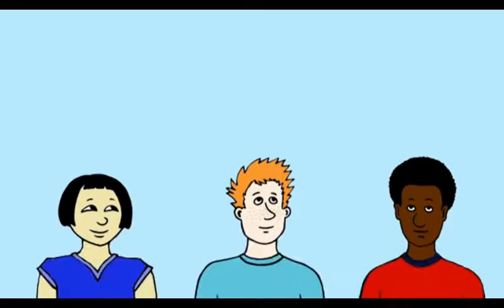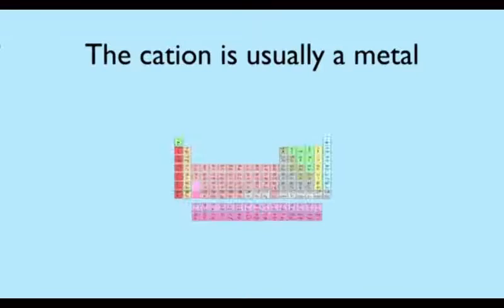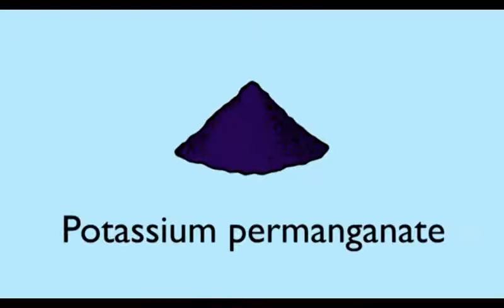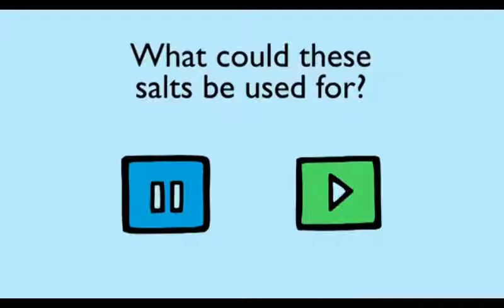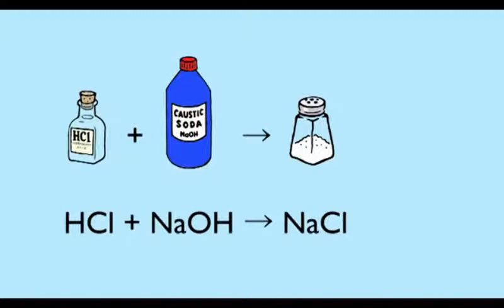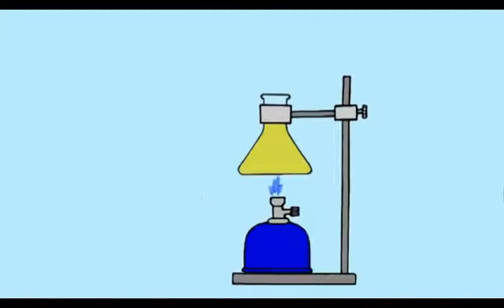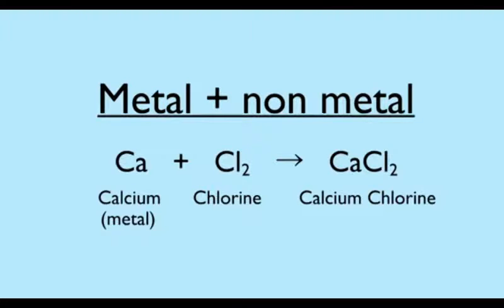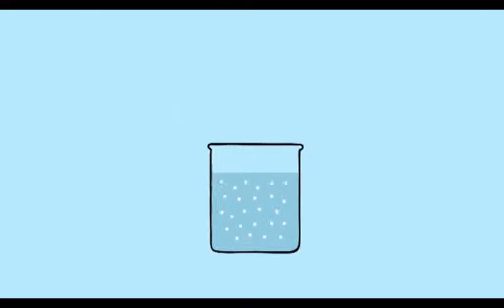salts| formation of salt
Welcome to Professional Academy
We provide best quality of Chemistry lectures for all  classes like 9th, 10th, 1st year, 2nd year, MCAT for all Pakistani/ Indian students in Urdu/ Hindi. Brief detail of all topics and important questions.
This lecture Question:
Some important board Question?

these videos have copywrite authority.